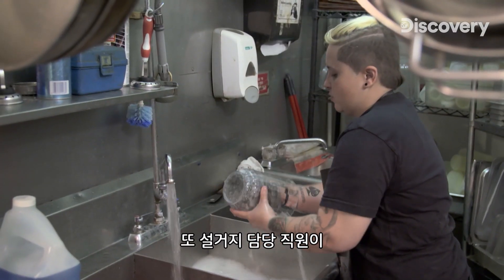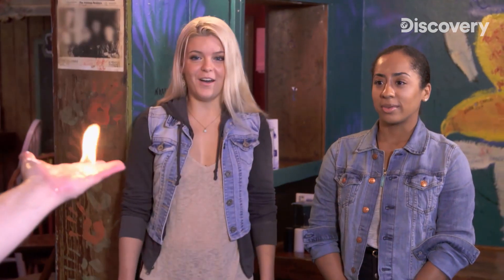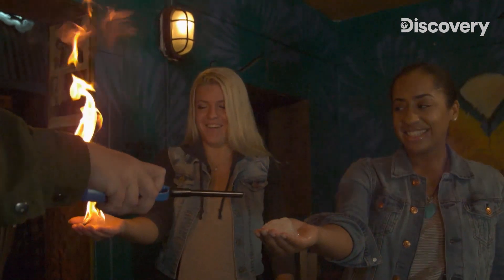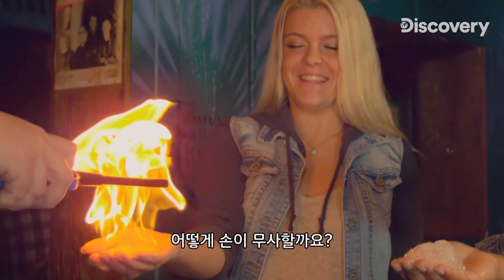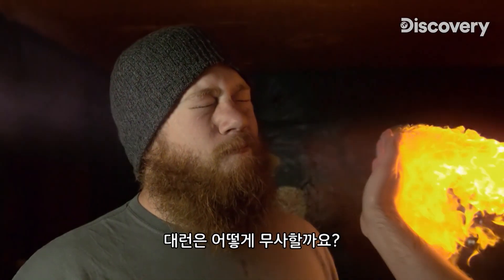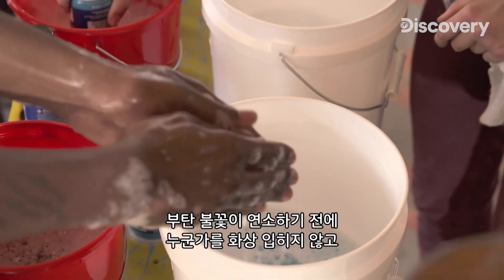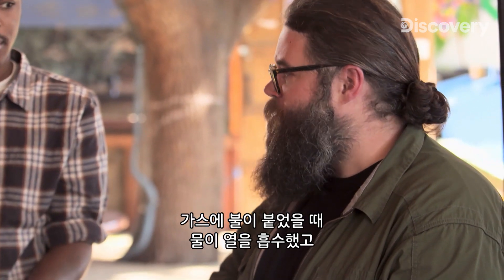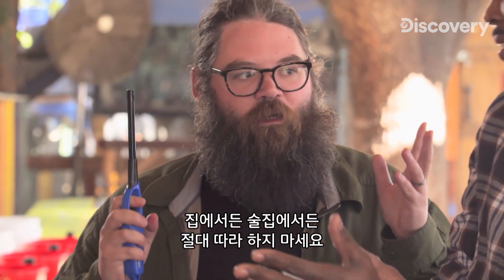🔥조심! 과연 불이 손에 붙어도 괜찮을까? Ep.6 [길바닥 실험실]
무서운 불! 이 불을 내 손 위로 가져올 수 있을까?

디스커버리 채널은 KT올레TV 50, SK BTV 118, LGU+TV 194, 스카이 라이프 101, LG헬로비전 138, 딜라이브 136, HCN 60  (케이블은 각 지역케이블 문의)에서 시청 가능합니다.